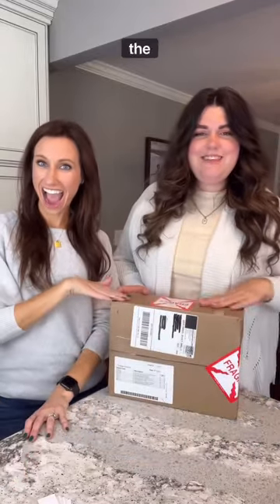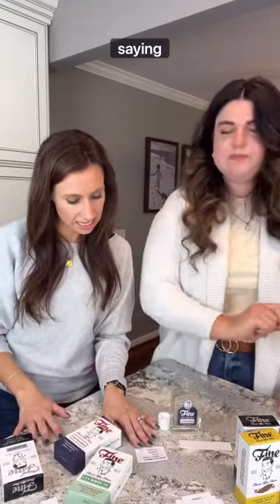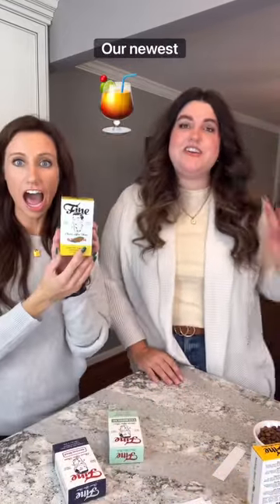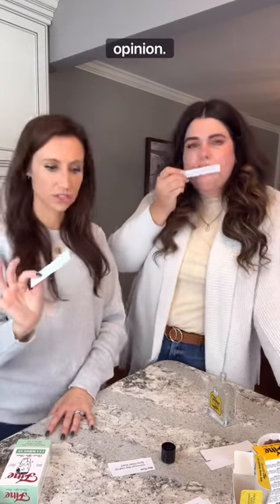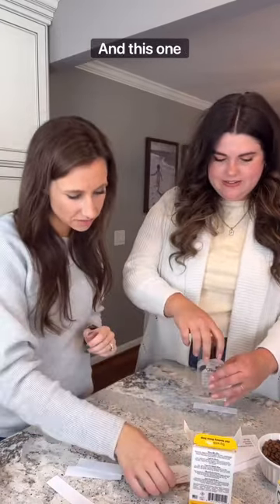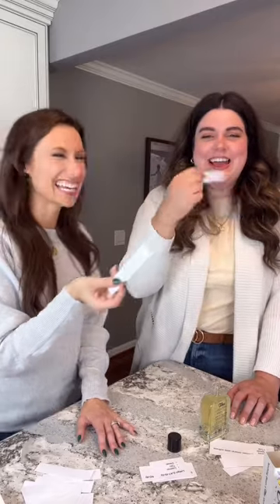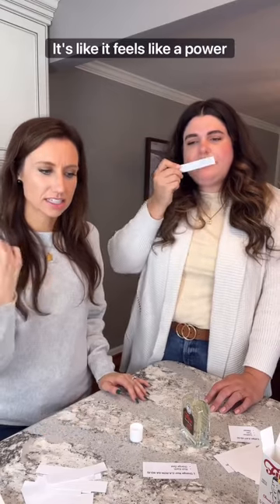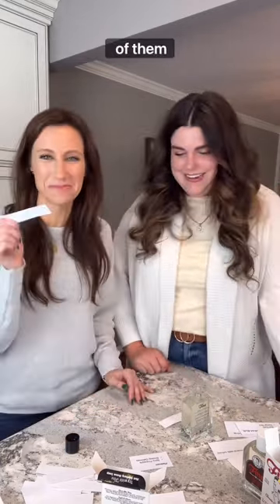Get the Ladies perspective on Fine Accoutrements fragrances.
Bre & Pauleen, our new social media team, share their initial reactions to our fragrance lineup.